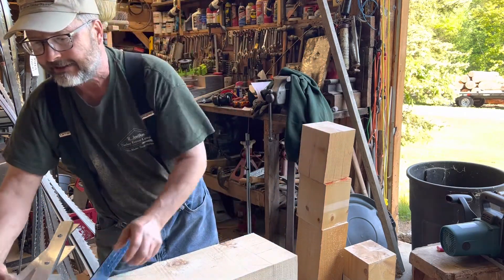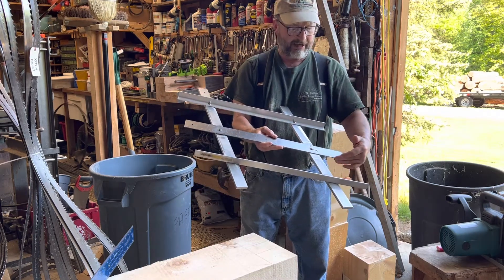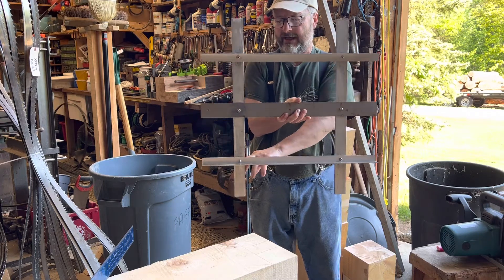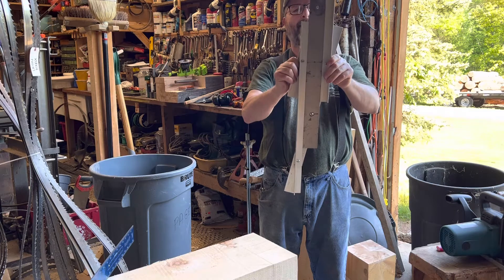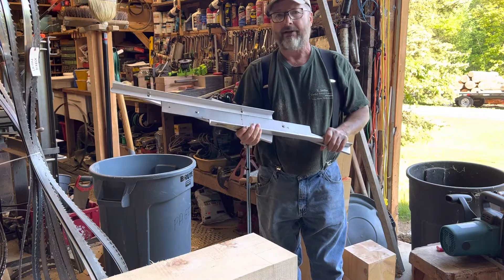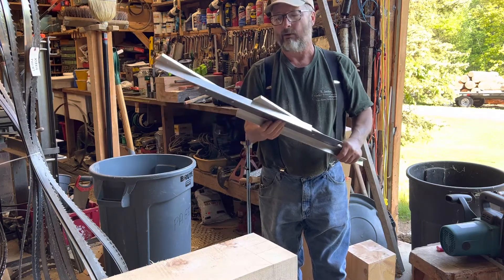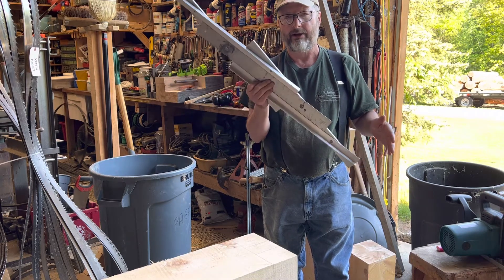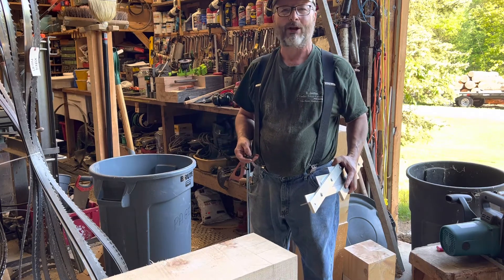Timber Framing Mortise and tenon centering jig - Perfectly center a mortise or tenon every time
Custom built jig to perfectly center mortise or tenon markings on your timber members.
Use either button head bolts or countersink bolt heads to allow it to slide on the timber.  The 2” rule can be replaced with any width rule desired.